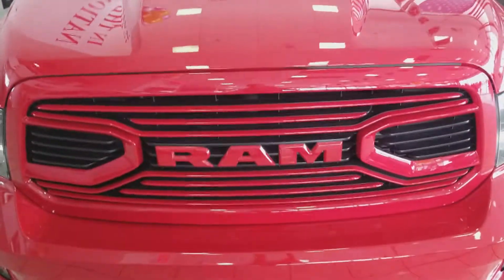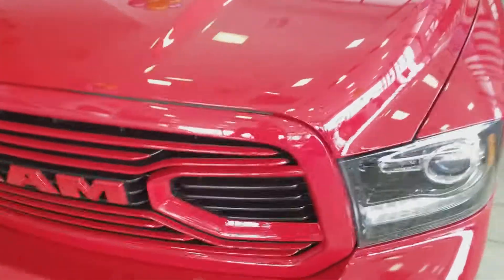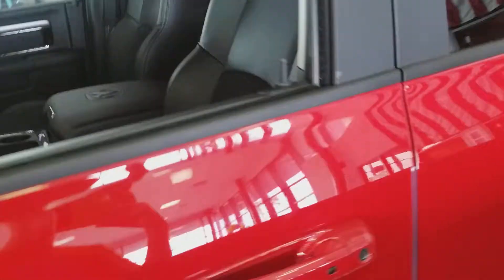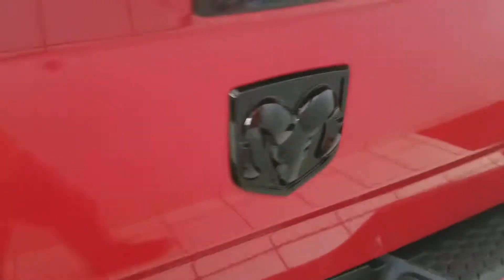Gage Car Reviews Episode 259: 2018 Dodge Ram 1500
5 stars for beautiful exterior color. Must Recommend for family or Truck fans.